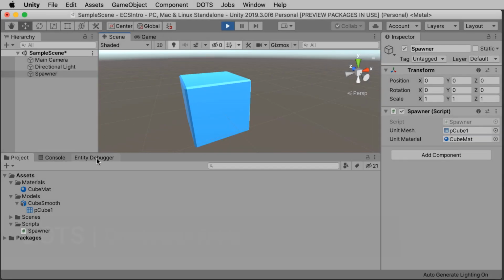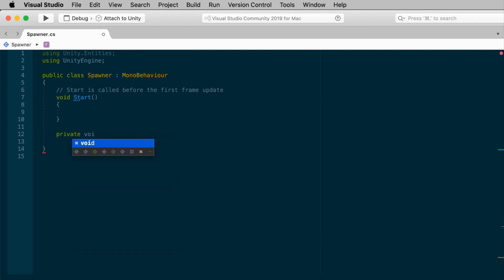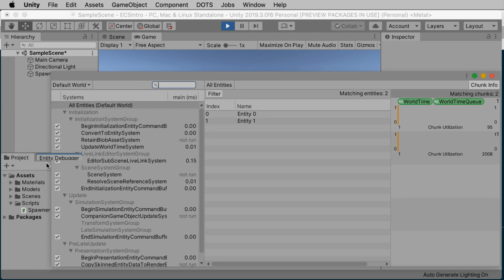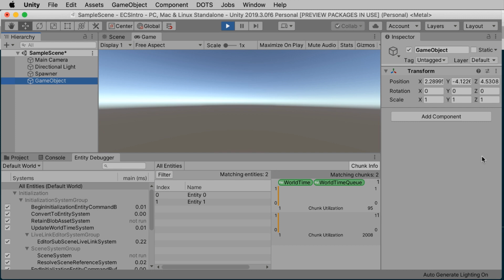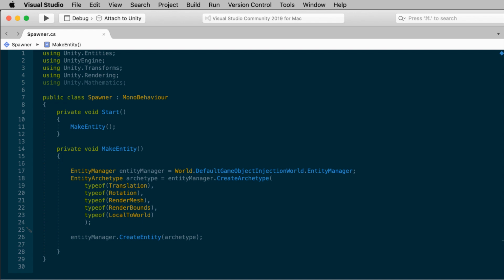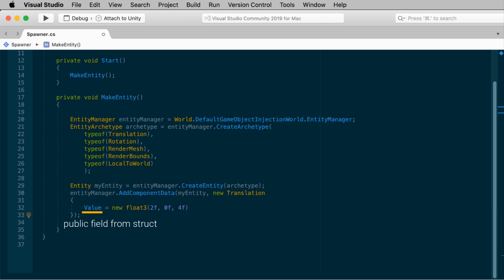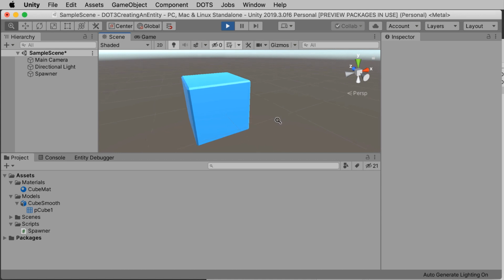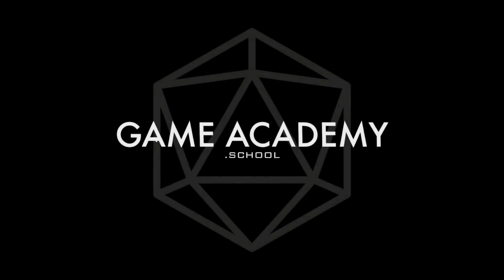Unity DOTS: Creating an Entity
In this episode, we create an Entity using "pure ECS" and use an EntityManager and EntityArchetype to create a simple cube from scratch.  We also explore the EntityDebugger interface, which is essential to working in DOTS.

Want to learn more about DOTS and ECS?  Sign up for our mailing list to get notified when the premium course releases:

Software: Unity 2019.3.2f with HybridRender Version 0.3.4 and Entities Version 0.6.0 from PackageManager.

UPDATE:  this video was updated to use the HybridRender Version 0.3.4 released on 02/17/2020 (which now requires adding the RenderBounds to the EntityArchetype).